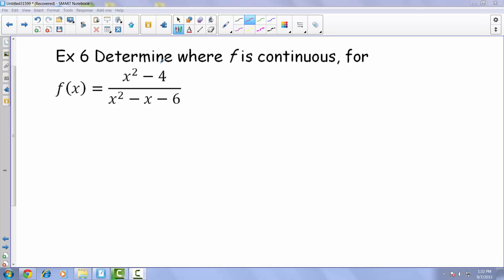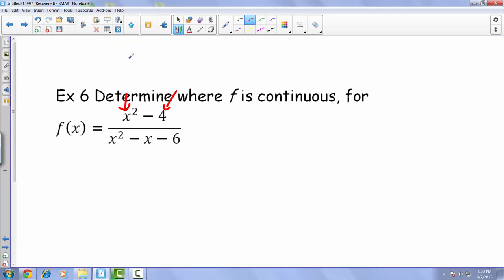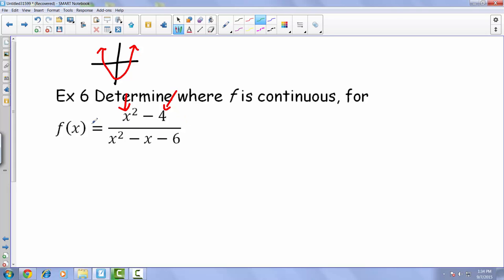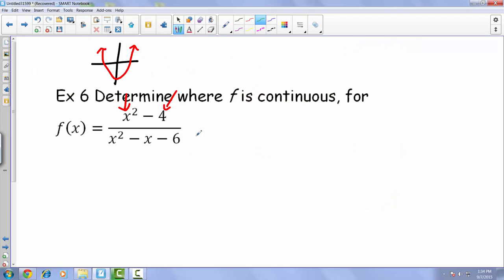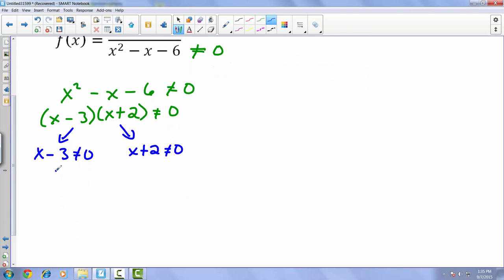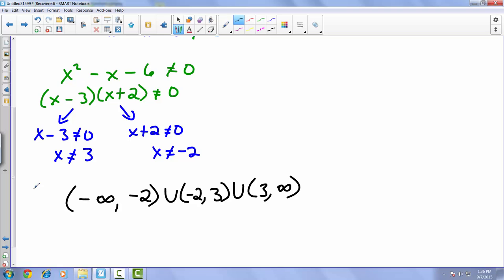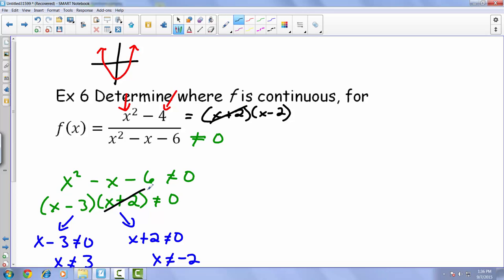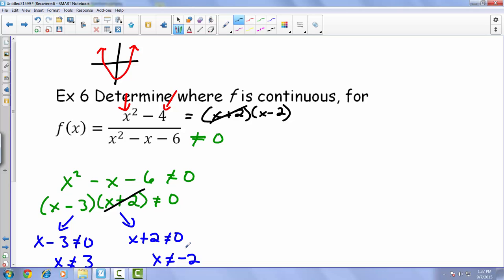1.4 Notes Example 6